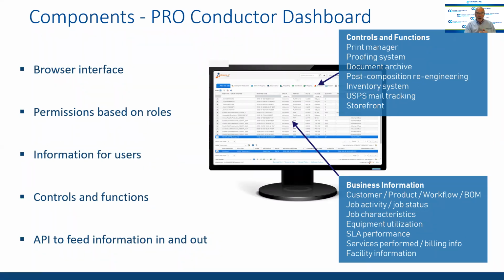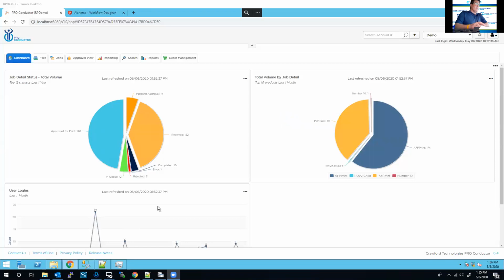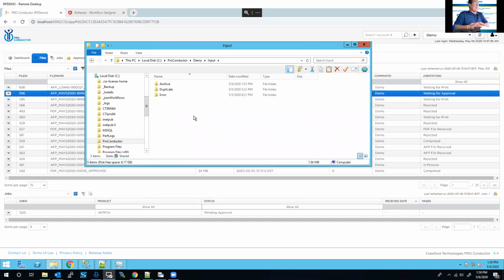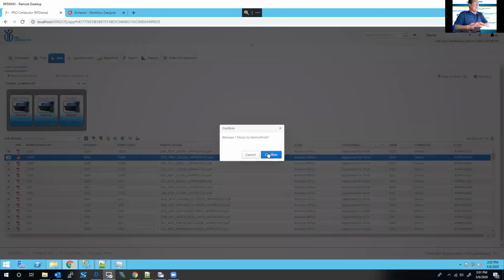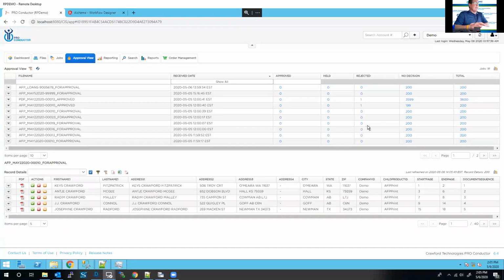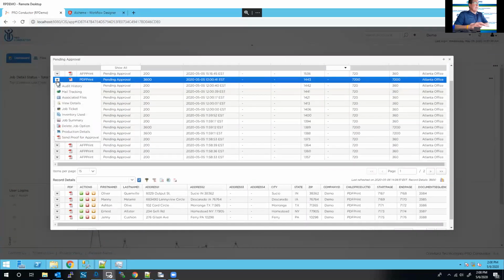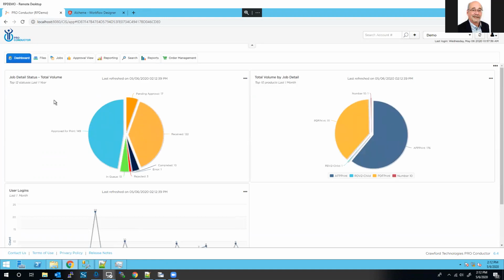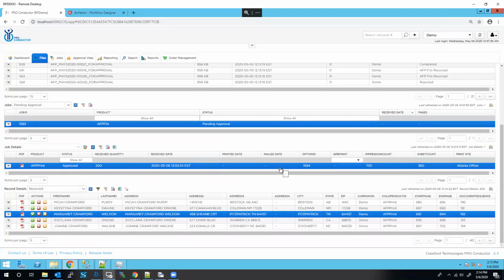OM S5 Integrate, Automate & Orchestrate Optimize Workflow & Drive ResultsFINAL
Integrate, automate and orchestrate every step of your Customer Communications Management environment to reduce costs, increase quality and improve operational performance.  In this session, we’ll demonstrate how PRO Conductor can help your team automate tasks and reduce errors while gaining real-time visibility and insights to optimize workflows and drive results.